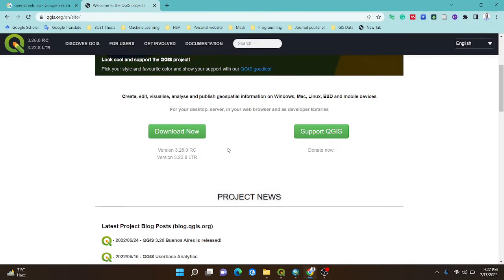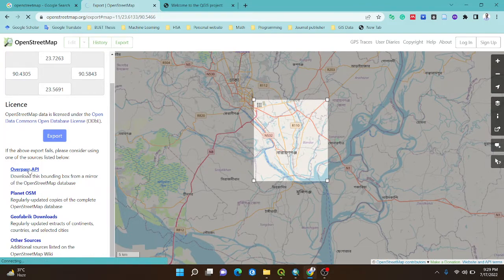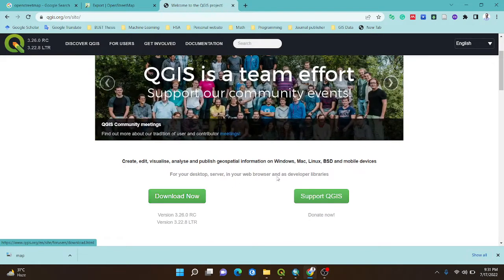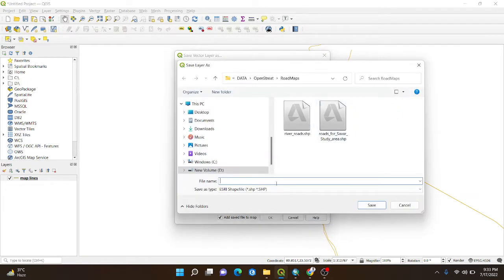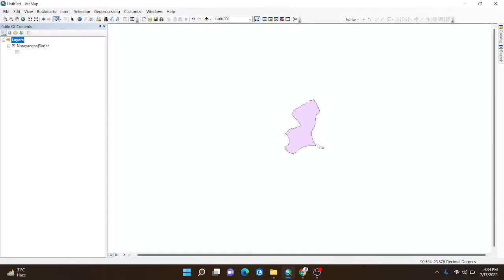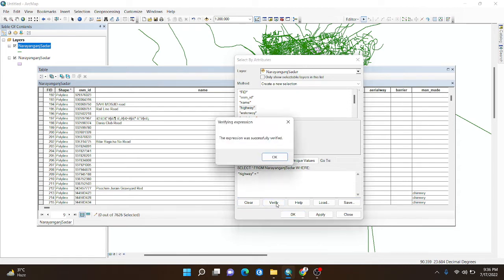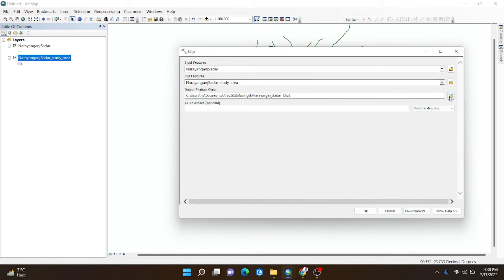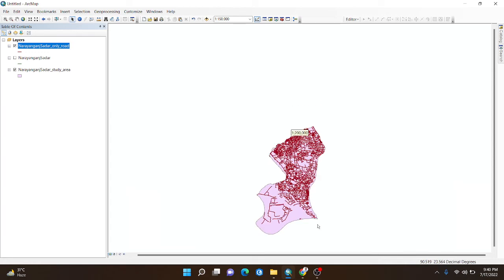Collect Road shapefile any where this world from open Streat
Collect Road shapefile anywhere this world  from open Streat
Using ArcMap and Qgis.